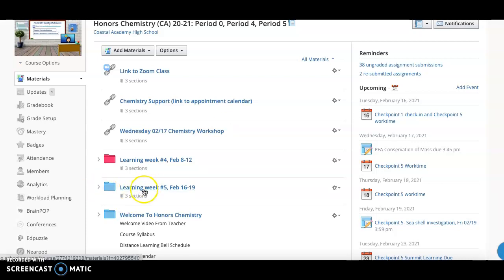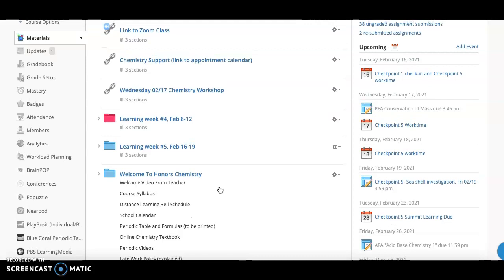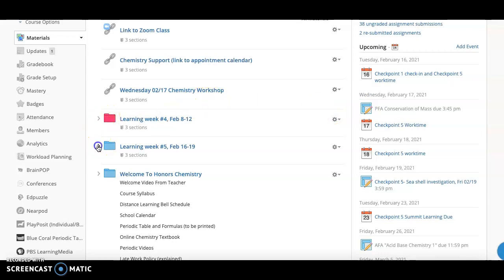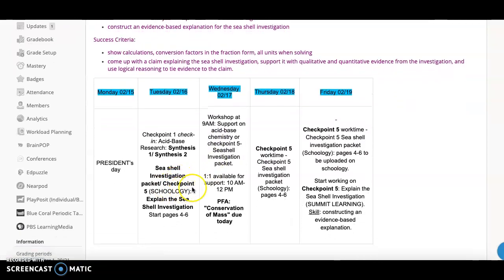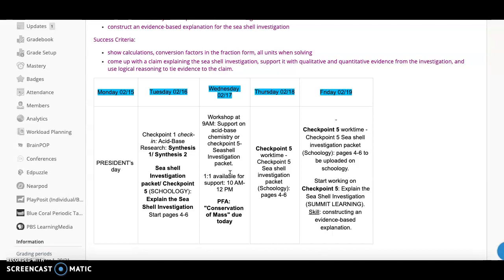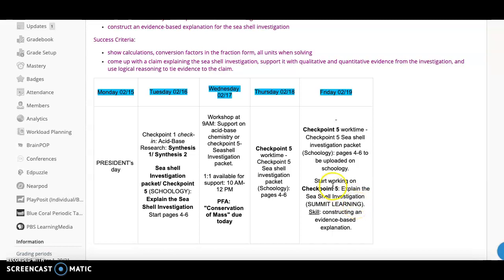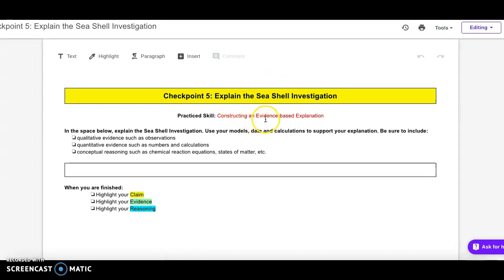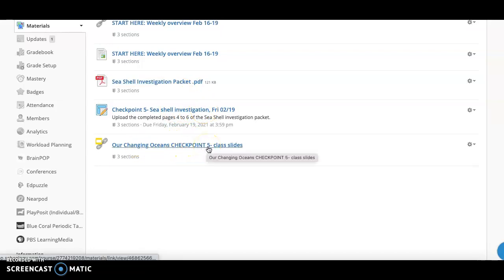START HERE: Weekly overview (Honors) Feb 16-19